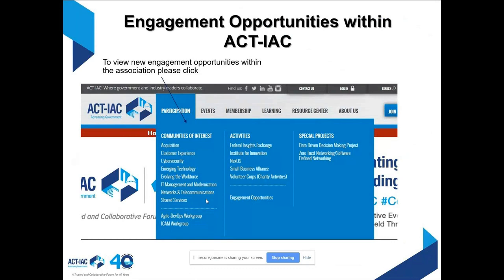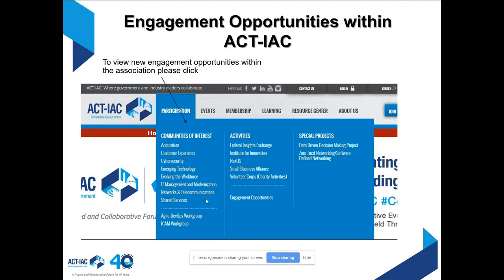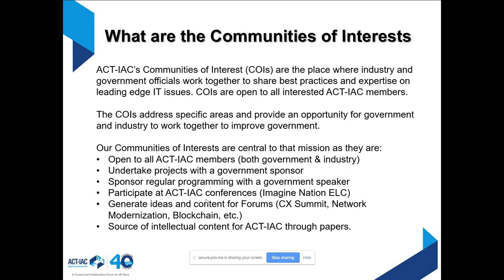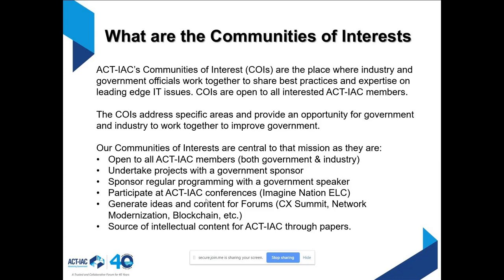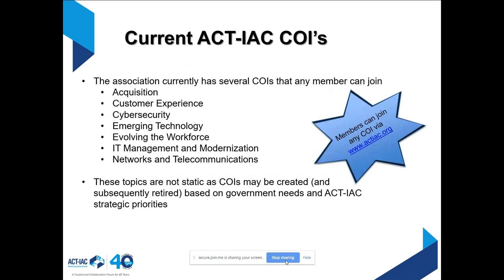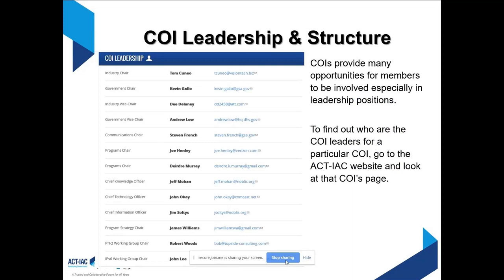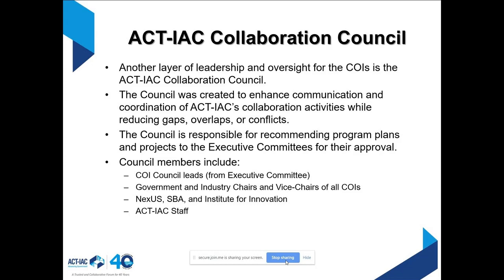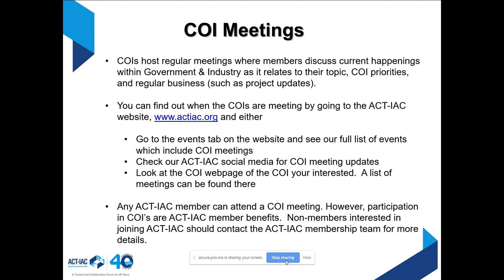Lunch and Learn Webinar: Communities of Interest